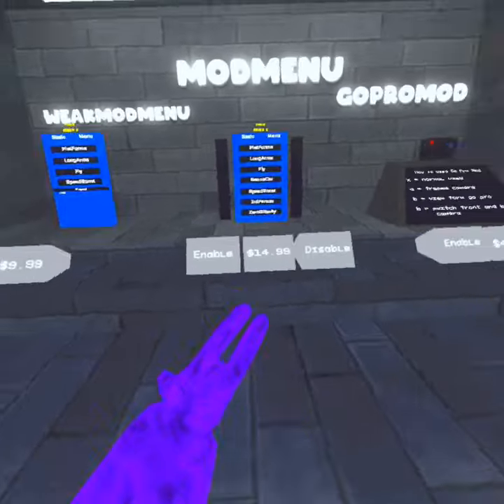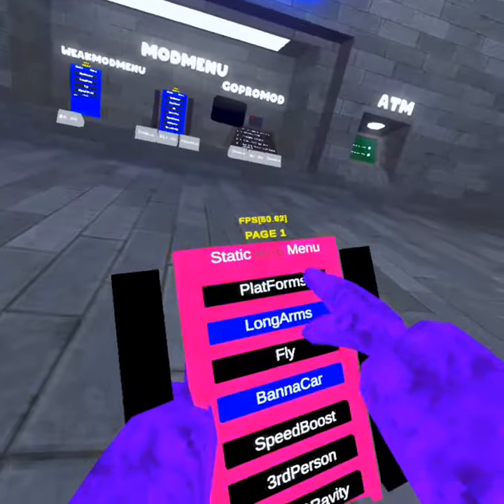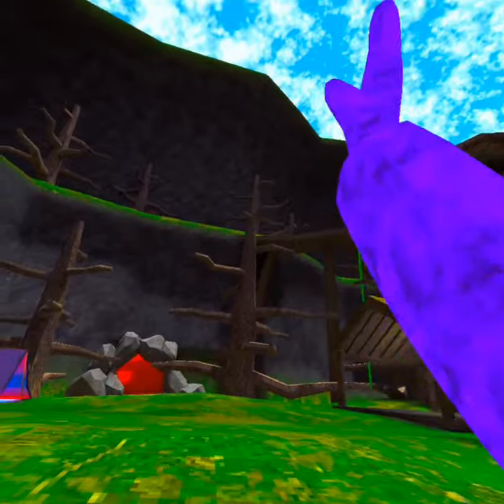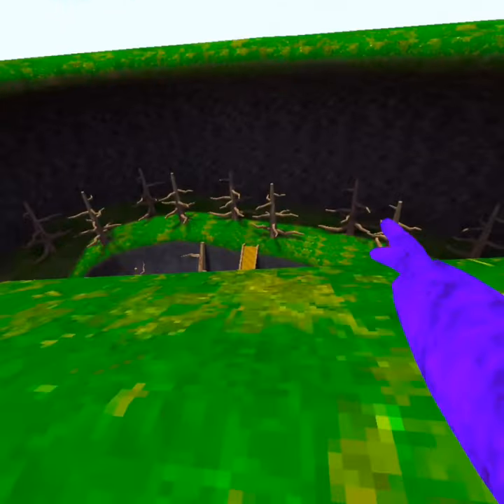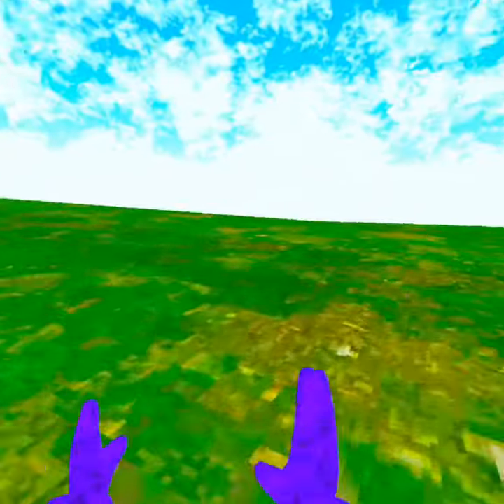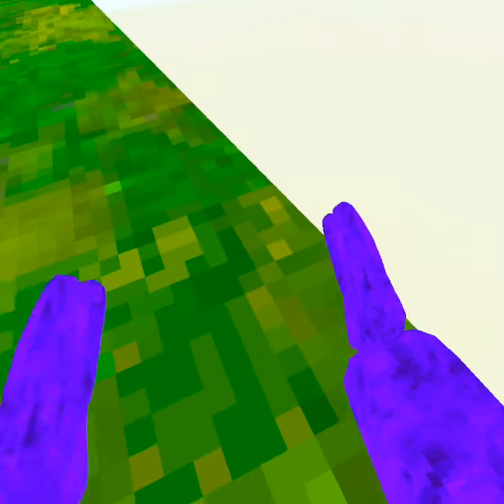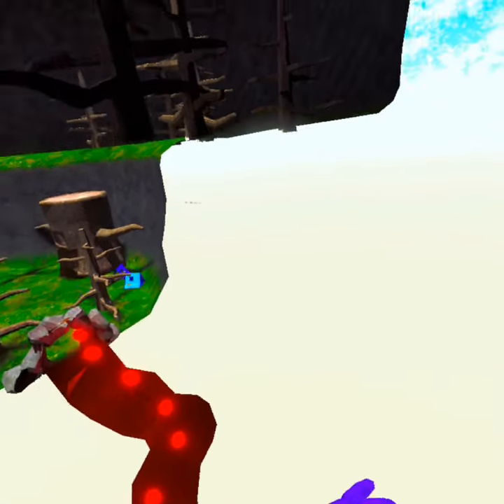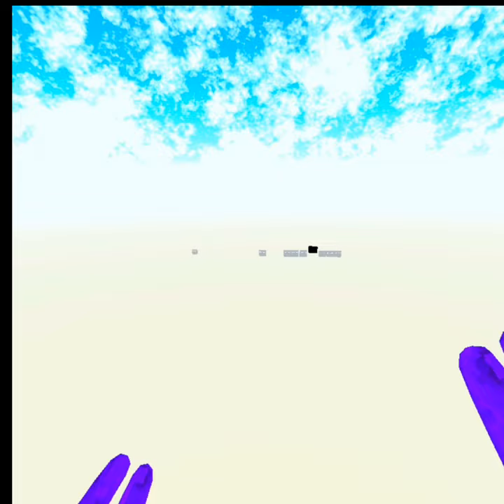How to get noclip in Cebus! Pt.1